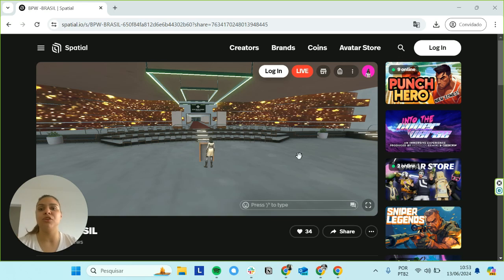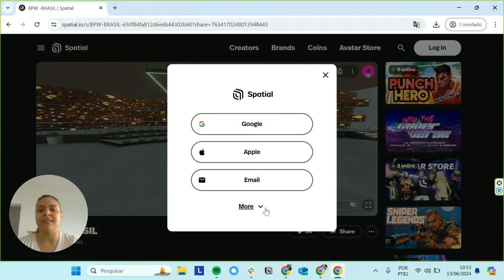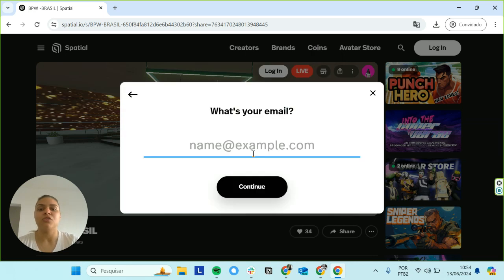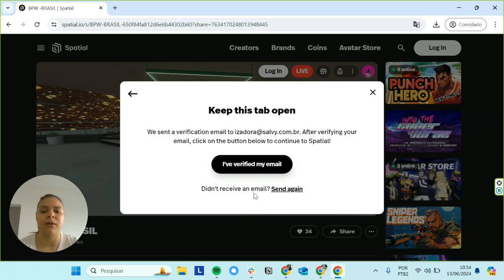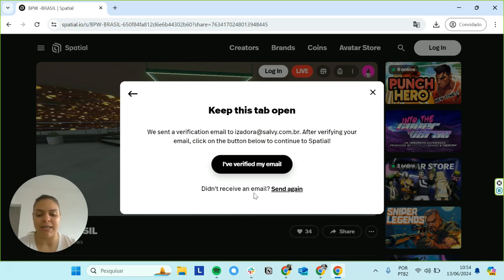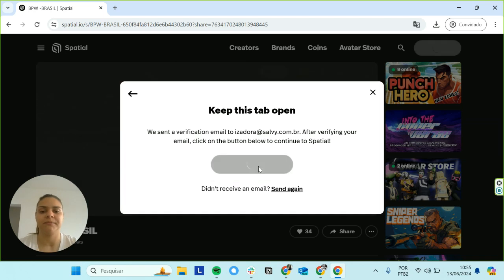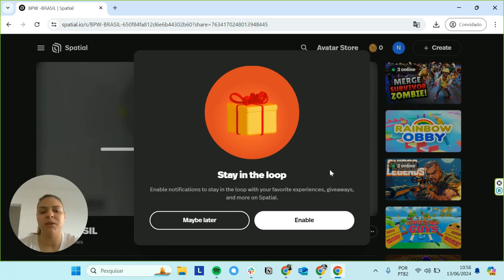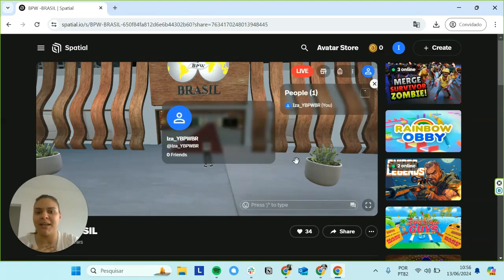How to use Metaverse - Lesson4